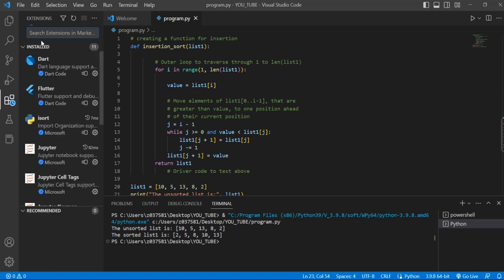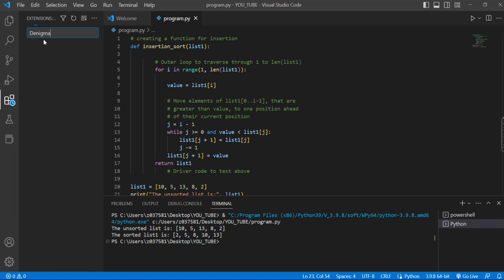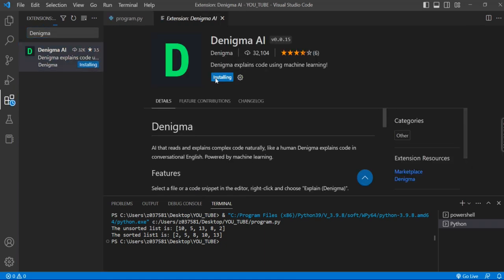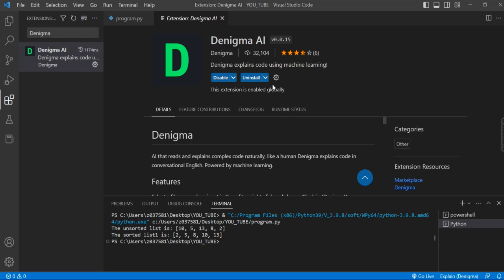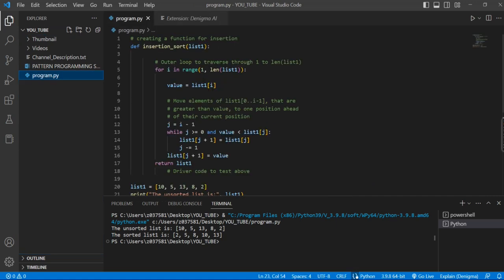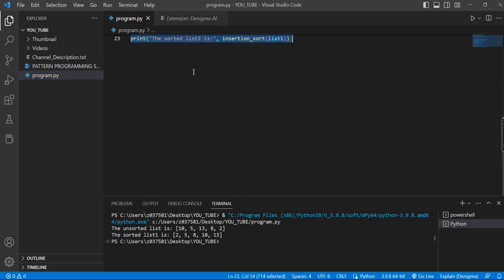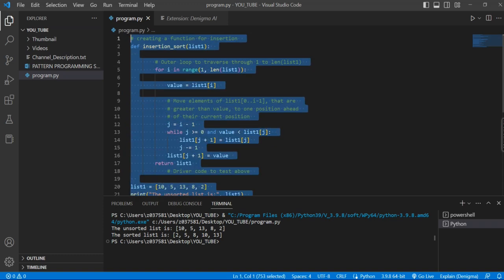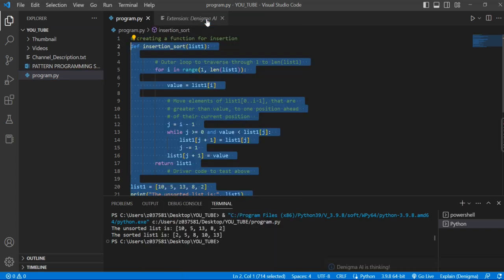Understanding the code with DENIGMA AI vs code extension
You must know about this extension. If you do coding then you should watch this video.